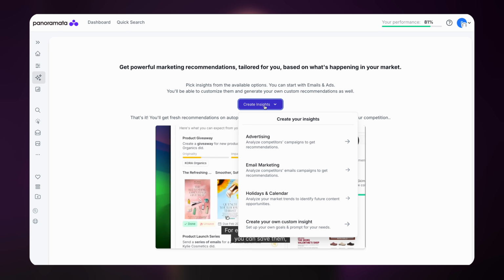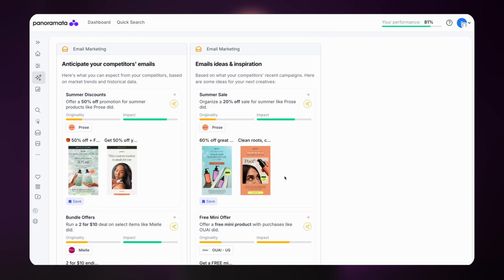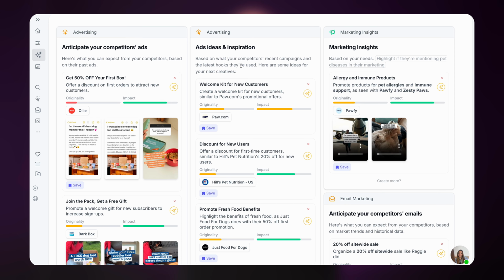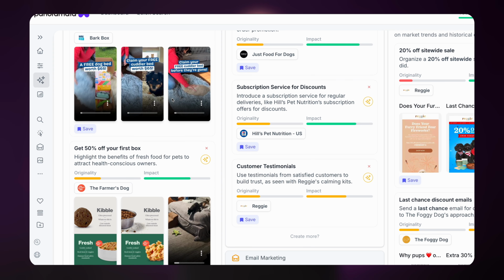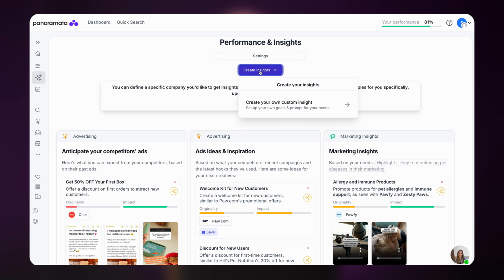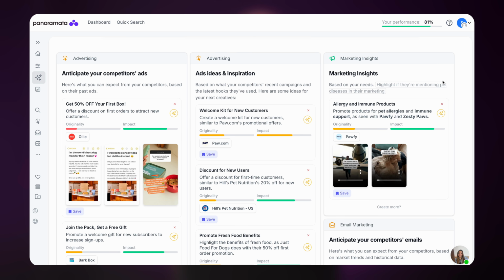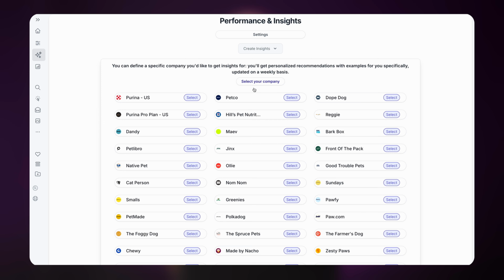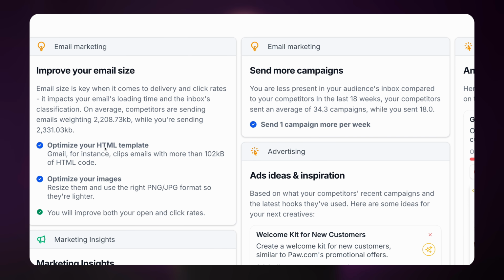Your Marketing Strategy Automated with AI Competitor Insights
Wondering what your competitors have been up to recently or what they might do next?

Stop manually tracking your competitors and start getting actionable campaign recommendations on autopilot. In this video, we show you how to use Panoramata's AI-powered Insights section to analyze your competitors' marketing strategies and turn that data into your own winning campaigns.

What You'll Learn:
• AI-Powered Recommendations: How to instantly generate campaign ideas for your ads, emails, and content calendar based on what your competitors are doing.
• Anticipate Their Moves: See not only what campaigns competitors launched recently but also what they are likely to launch in the coming weeks.
• Custom AI Tracking: Learn how to create custom prompts to track specific trends, keywords, or angles across all competitor marketing (e.g., tracking mentions of "pet diseases")
• Tailored Insights: How to select your own company on the platform to get personalized recommendations and a competitive score based on your performance against others.

The Insights section on Panoramata helps you get campaign recommendations on autopilot. This feature serves as your personal AI insight hub, ready to analyze every marketing campaign your competitors have launched, providing valuable competitive research. Leveraging artificial intelligence, it helps you craft a better digital marketing strategy.

Track all your competitors marketing strategy automatically. Emails, Ads, SMS, Landing Pages, all in one place.

Competitor research shouldn’t take hours of tabs and screenshots. Stop wasting hours digging through archives to figure out what your competitors did last Black Friday.

Create moodboards for those moments when showing is better than telling.

With Panoramata, turn your competitors hard work
into your team’s inspiration and find the perfect inspiration, every time. Search ads, emails, SMS, landing pages, and flows using filters you can only find at Panoramata.

TIMESTAMPS
0:29 - Creating Your First AI Email  & Ads Insights
0:46 - Automatic Campaign Recommendations with AI Agent
1:17 - Creating Custom Insights with AI Prompts
1:46 - Tailored Recommendations
2:13 - Scoring Your Strategy vs. Competitors